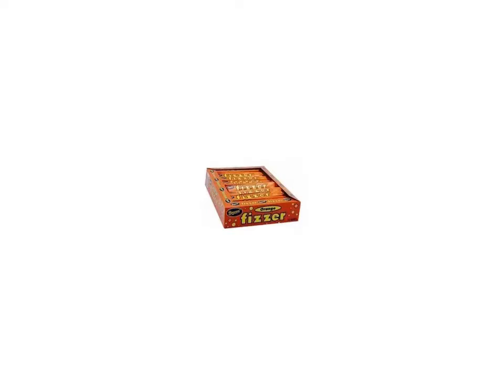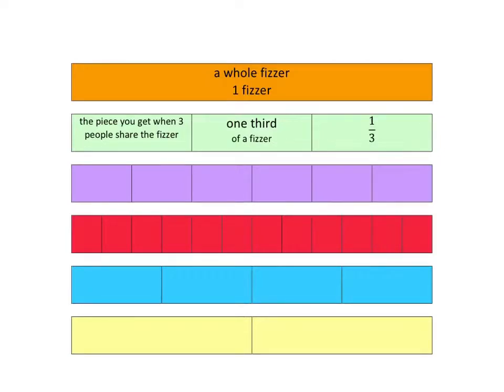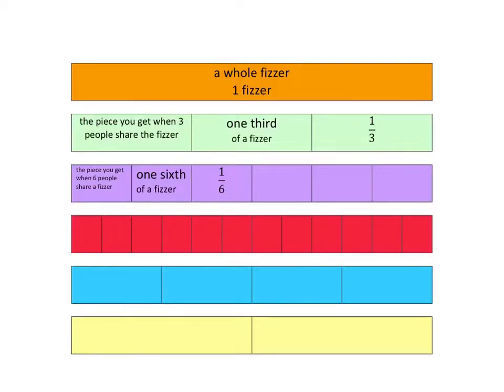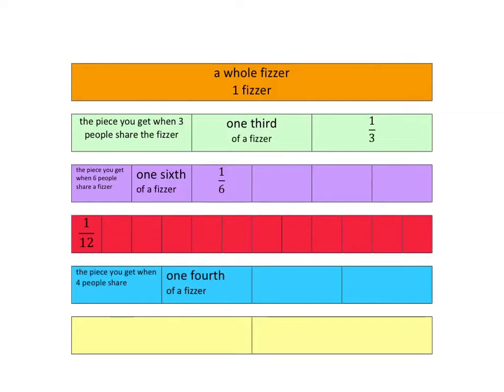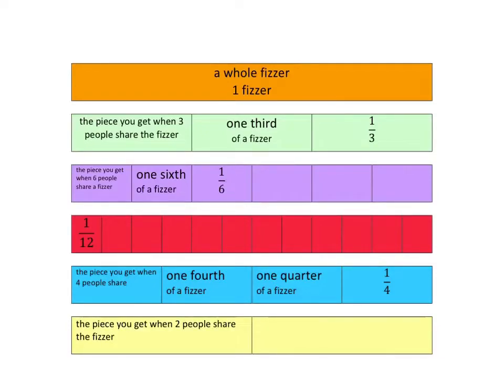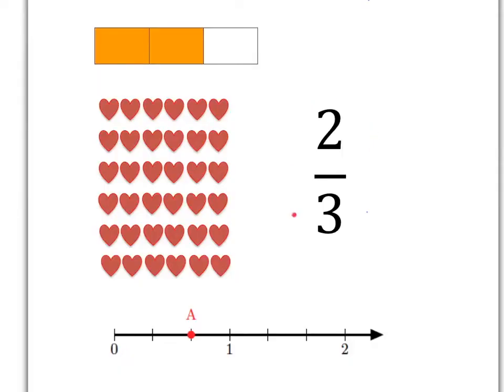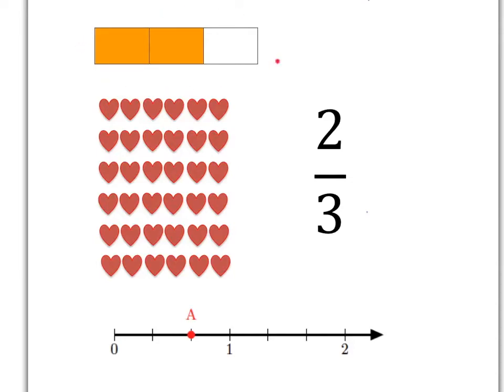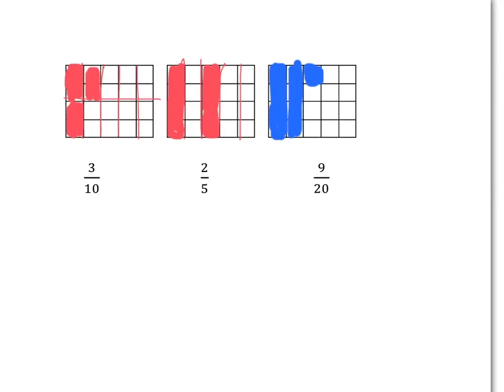Fractions basics gr 8 intro